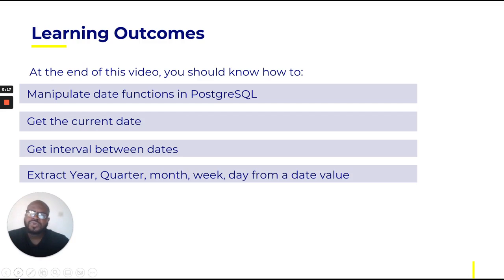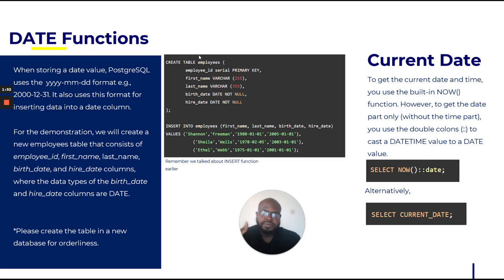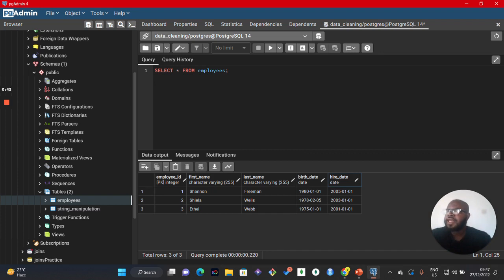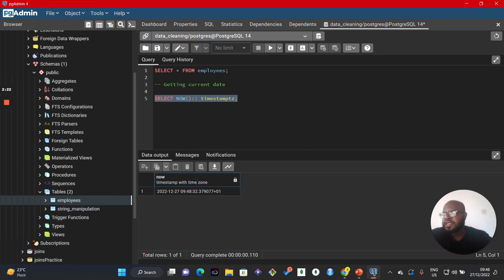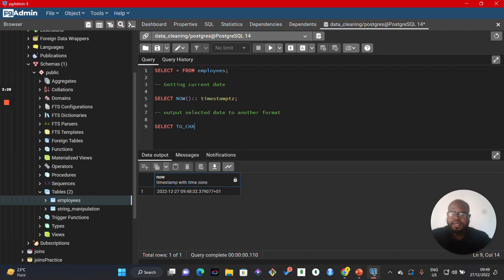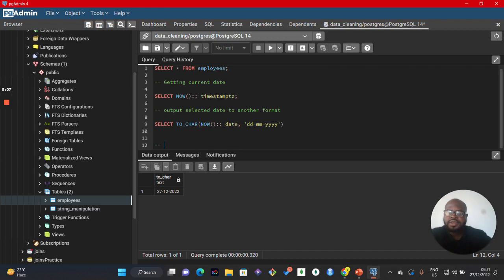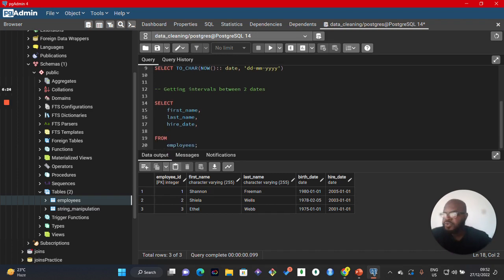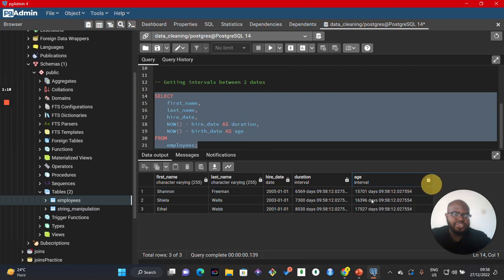34 Date Function I